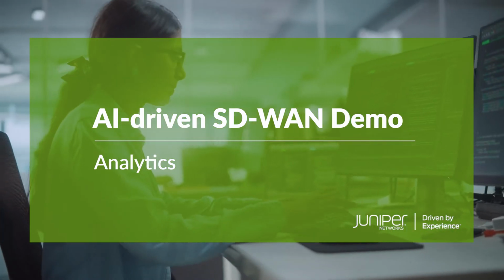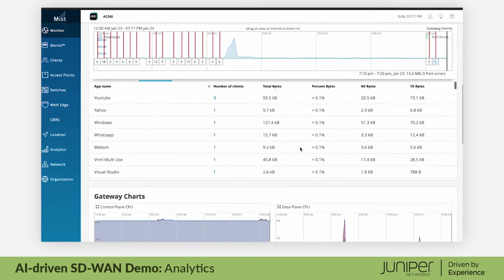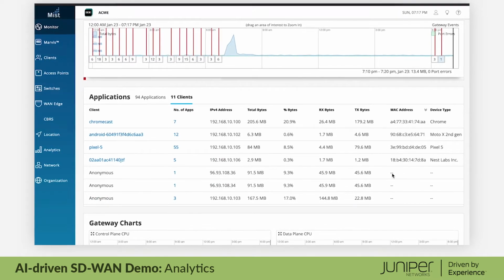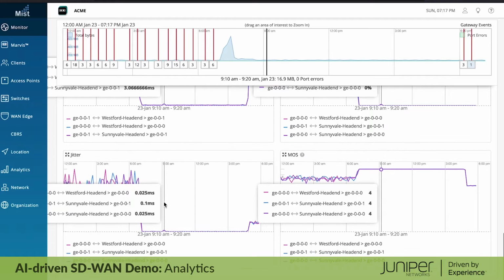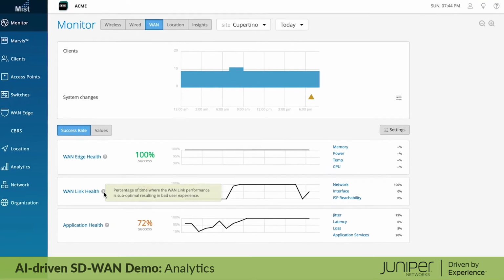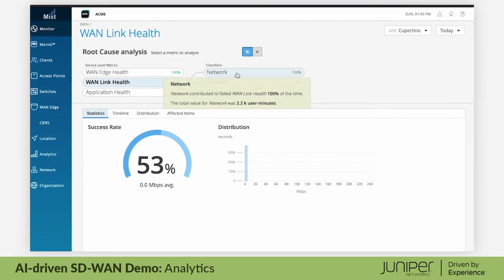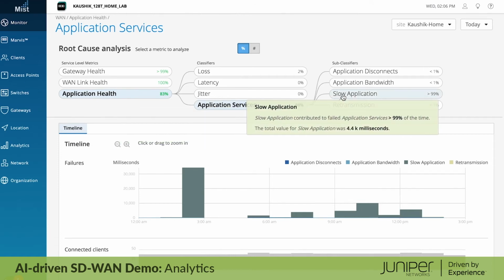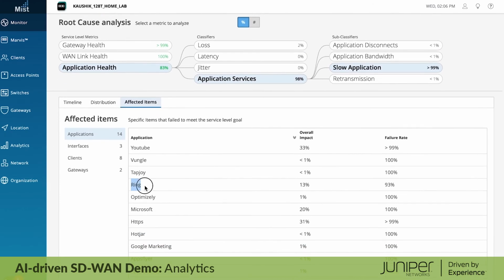AI-driven SD-WAN Demo: Analytics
This demo will show how a user consumes SD-WAN analytics via the Mist Cloud.